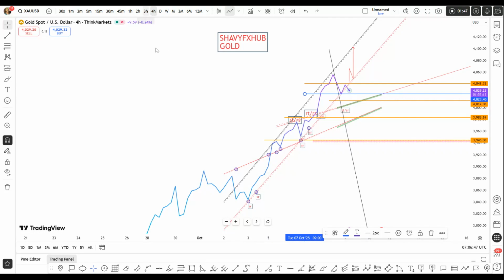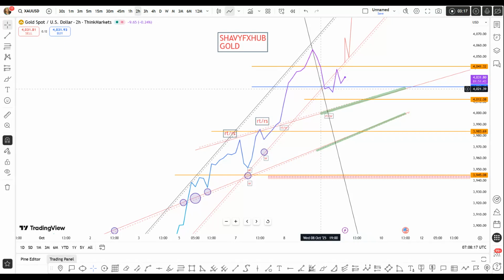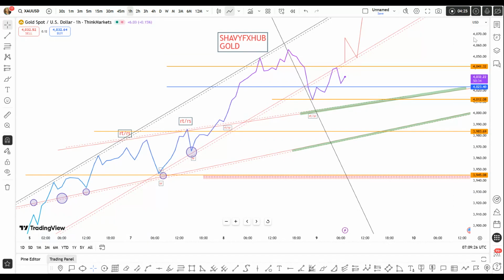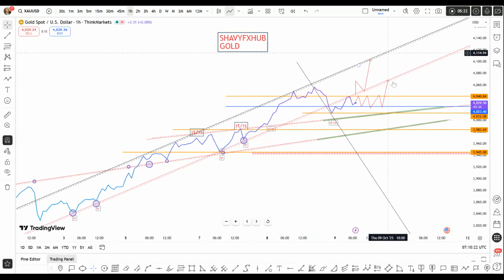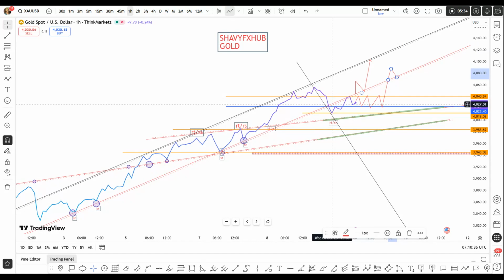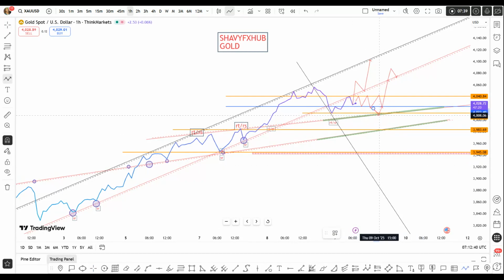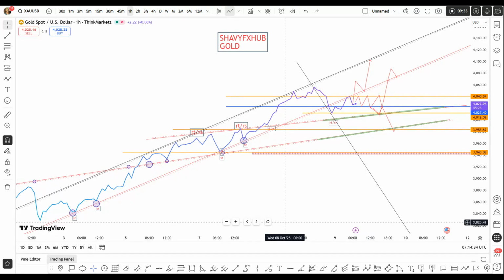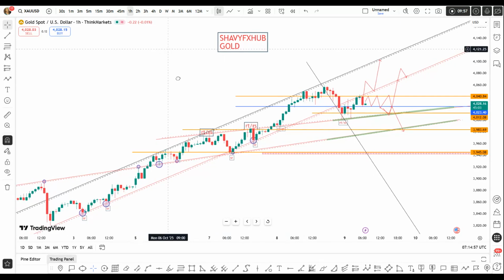GOLD XAUUSD LONDON MARKET OPEN PERSPECTIVE .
GOLD MARKET opens in the London gold market, on one hour chart ,we spotted a 3-1 case scenario, where 4hr line chart close , 2hrs and 1hr same witness on 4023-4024 as buy position and demand floor ,but 3hr is give us 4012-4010 zone as support. if 3-1 voting wins then we ride again in the direction of trend.
but dont forget that there is a price breakout of bullish channel and its retested twice now, this sustained price from downward spiral at 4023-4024 could get out of hand for bearish drop and on that drop am looking at 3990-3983 and the next is 3945 floor .
GOLD CAN BE FUNNY.